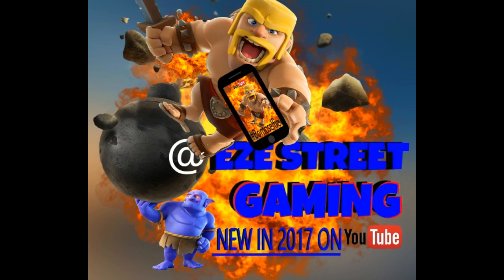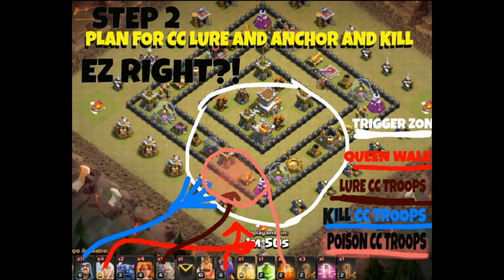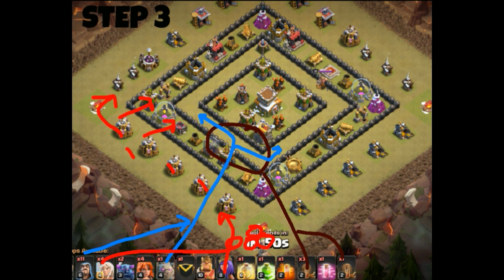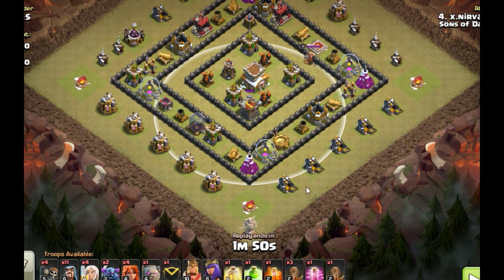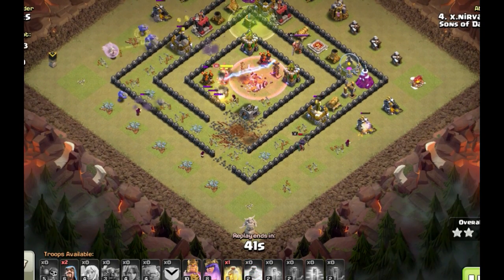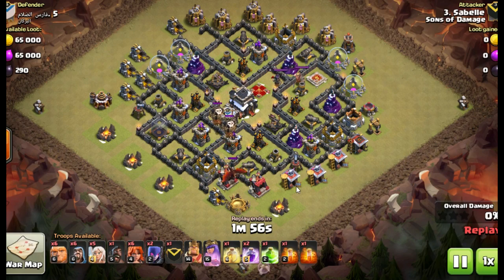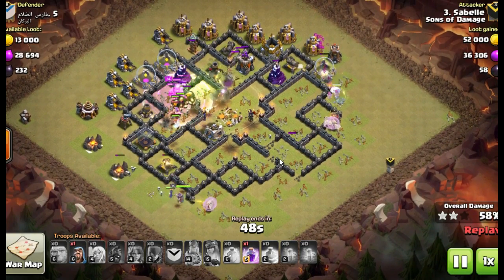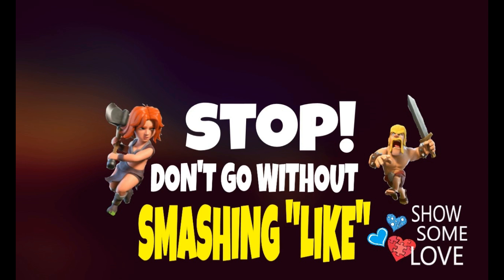Clash of Clans | Intro to Clash of Clans | The KILL SQUAD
The Kill Squad is a vital part of the 3 star strategy. This video gives you a brief look at how to use the Kill Squad